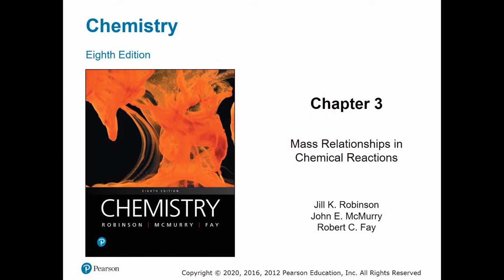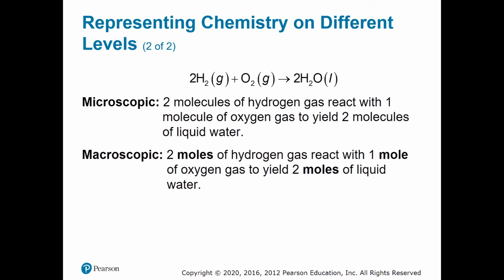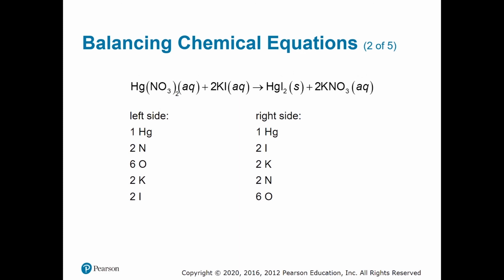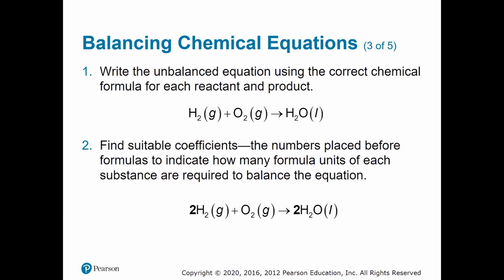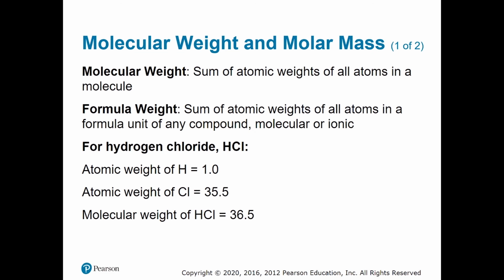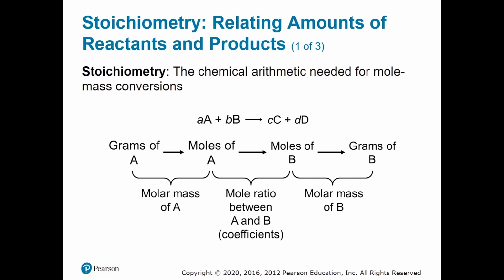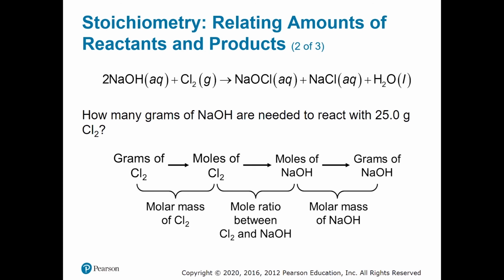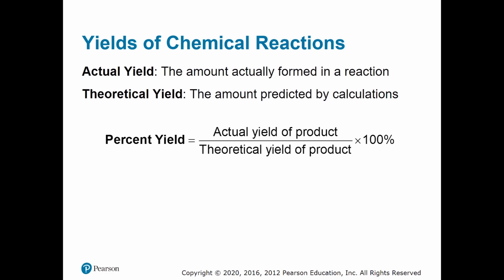UNG CHEM 1211K | Fall 2020 | Ch. 3 - Mass Relationships in Chemical Reactions | Part 1